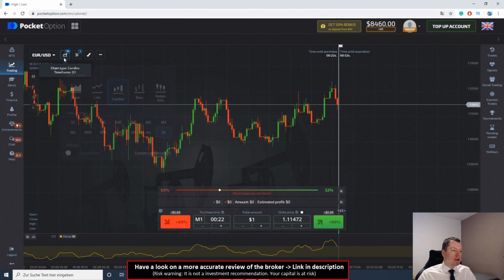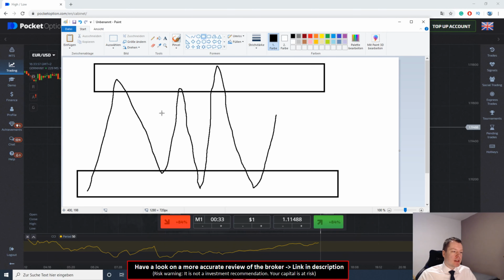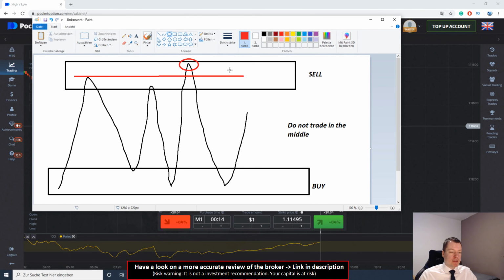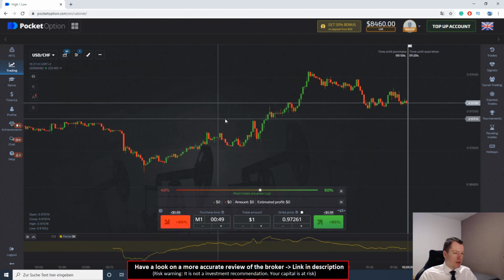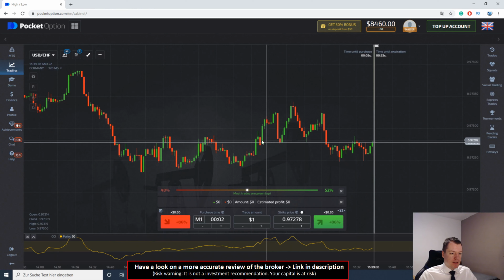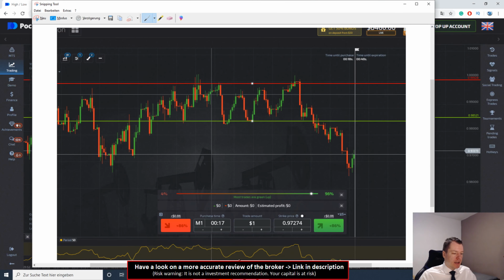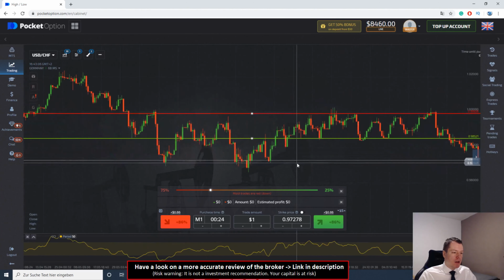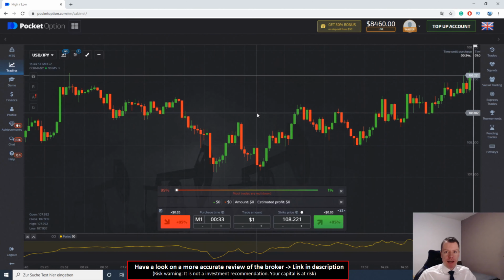Professional Pocket Option Strategy // Successful trading tutorial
Our successful trading strategy with Pocket Option